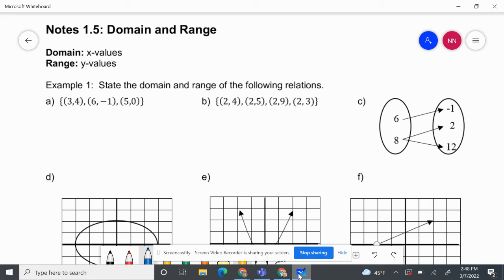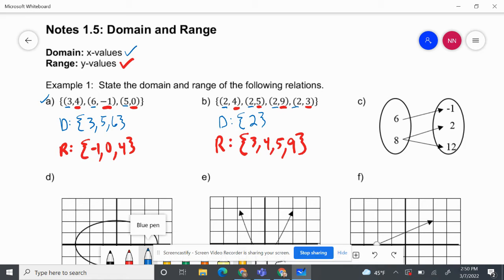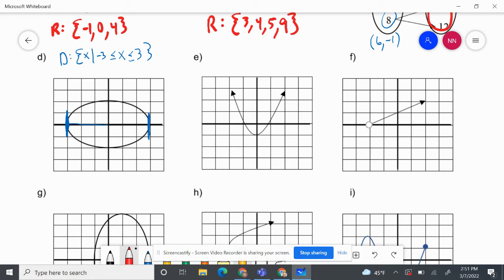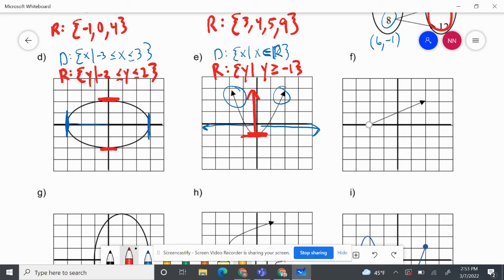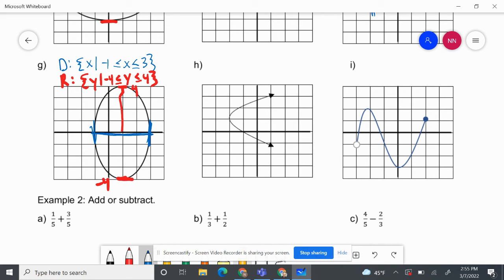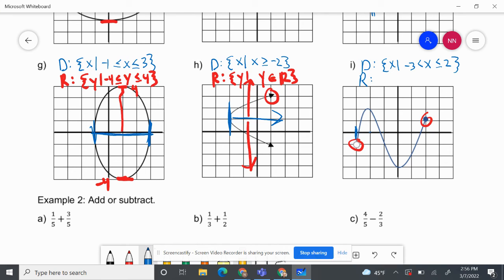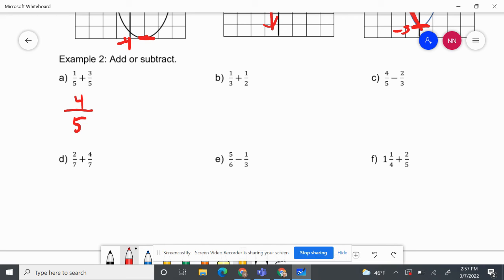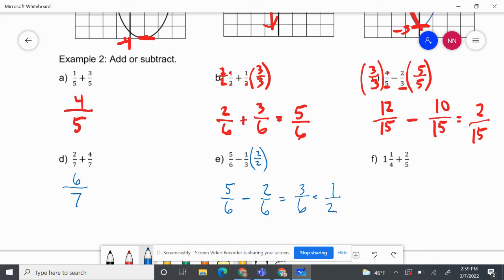A1 Notes 1.5